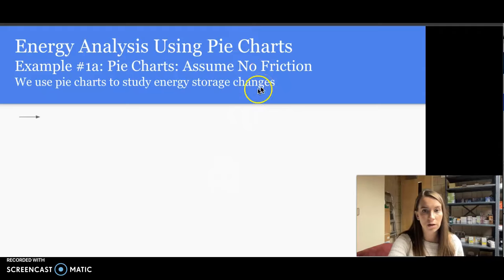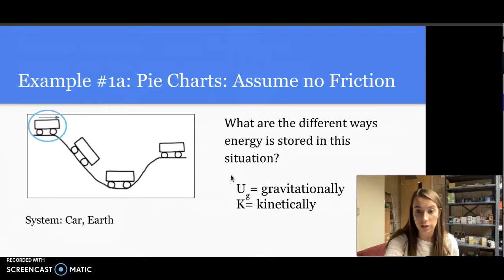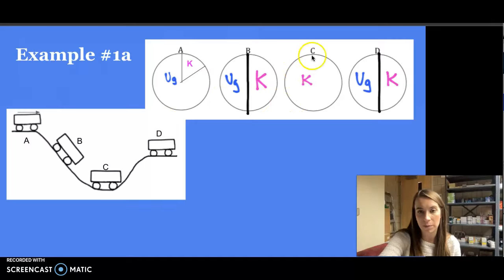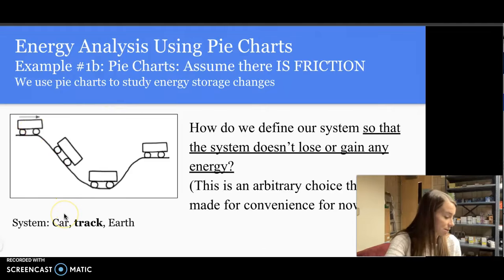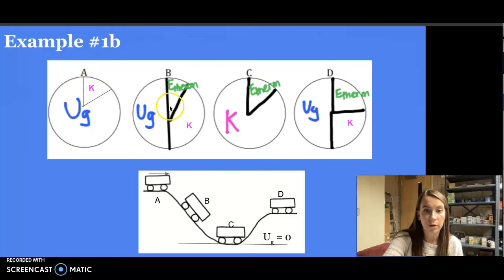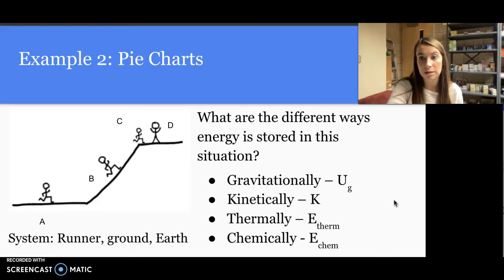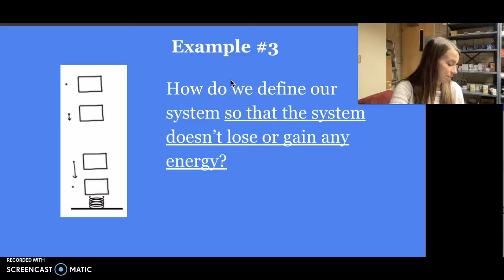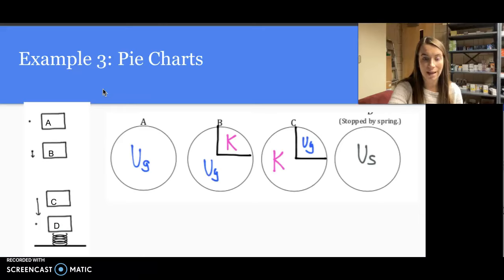Energy Analysis Using Pie Charts